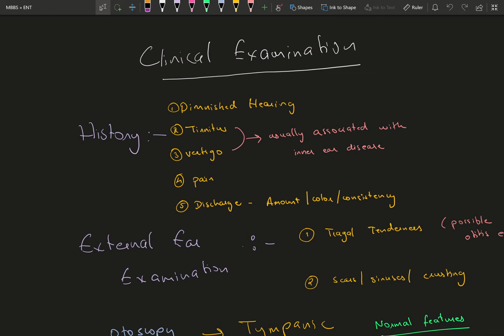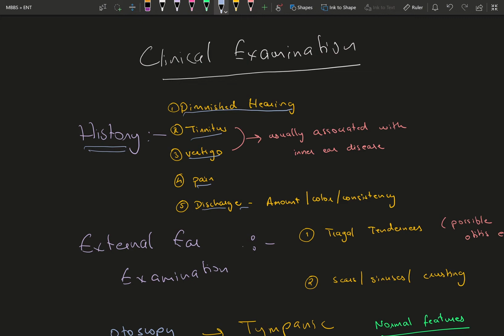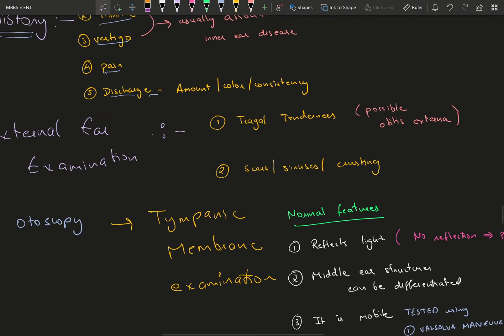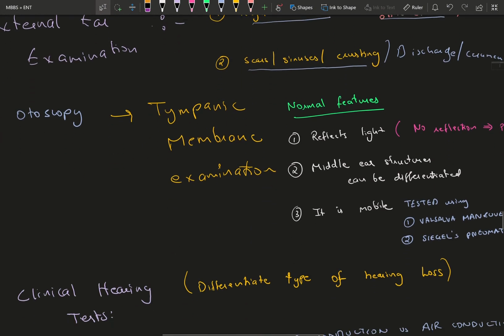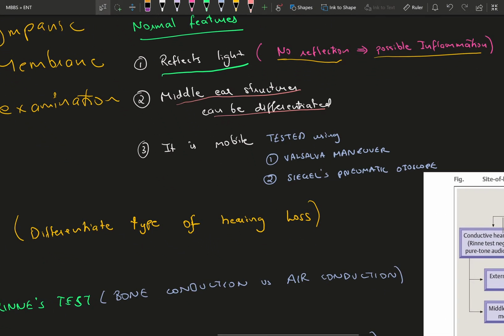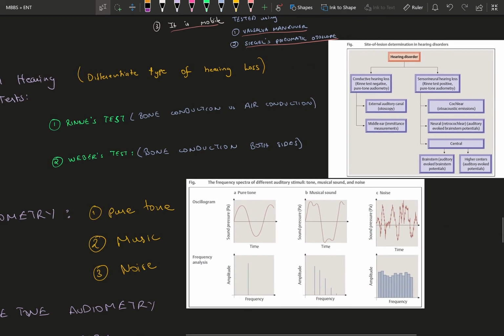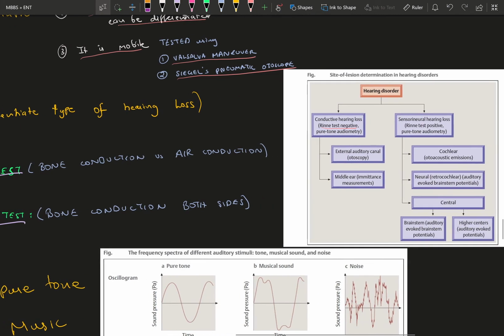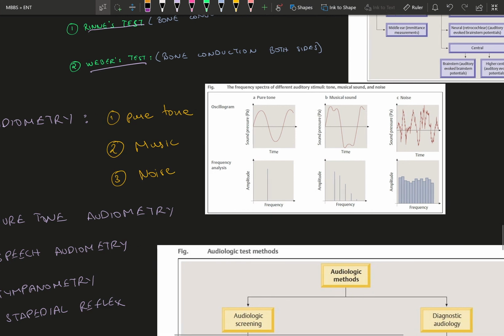ENT 11 - Ear - Clinical Examination Tips Ear